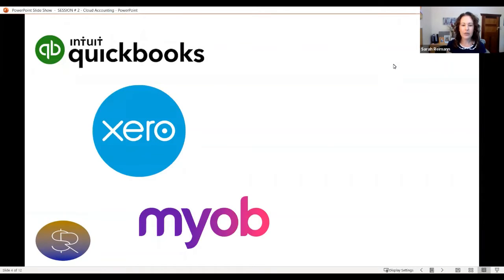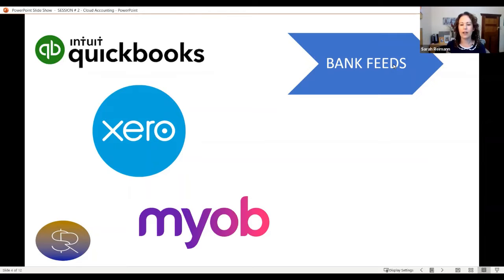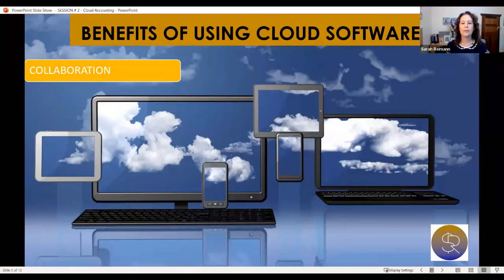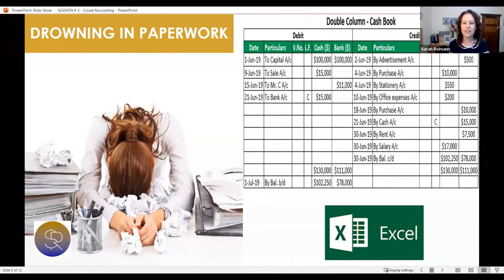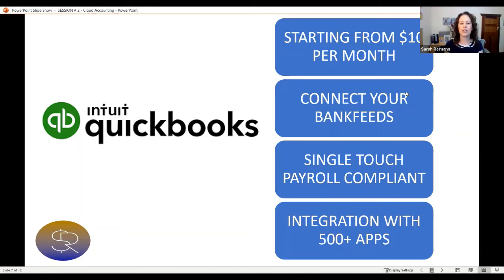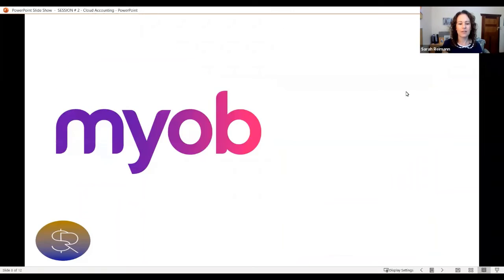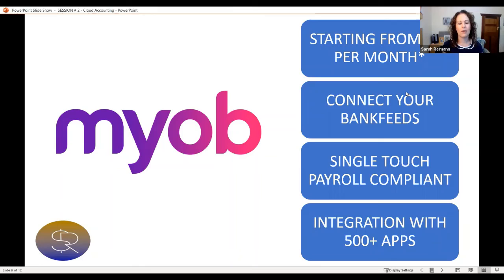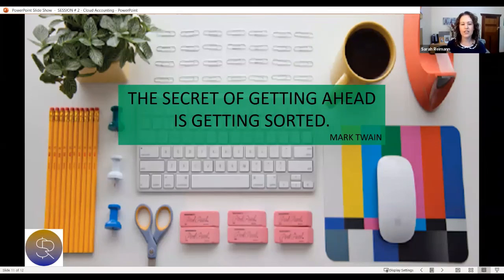Sarah Reimann Video 2 Cloud Accounting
Financial Management for Small Business - Video 2 on Cloud Accounting